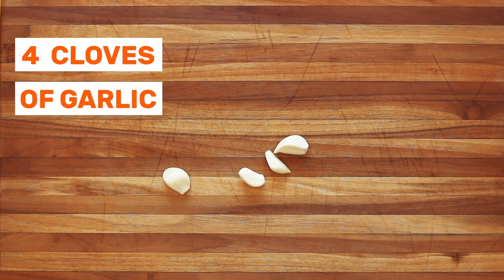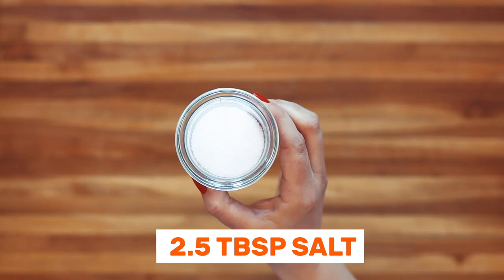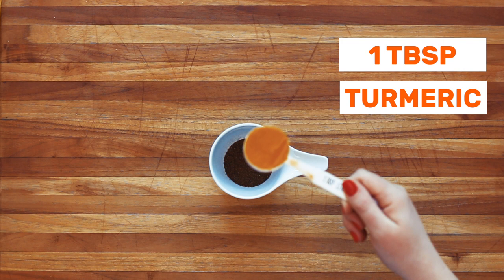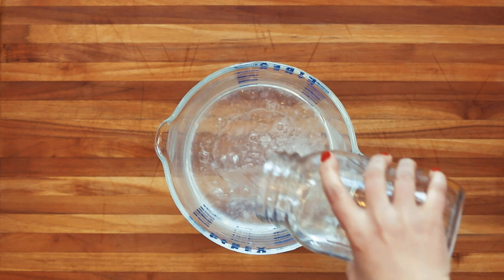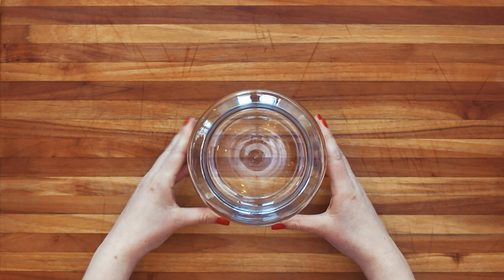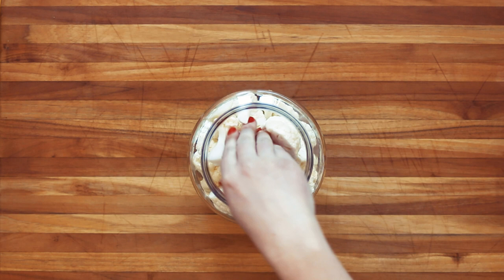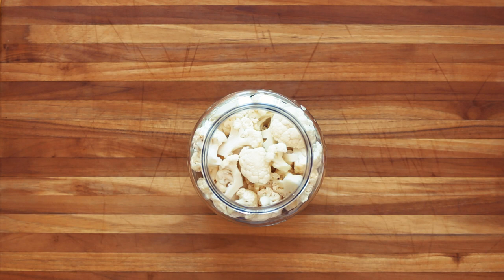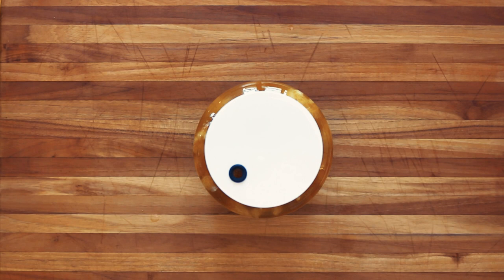How to Make Lacto-Fermented Curry Cauliflower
These curry cauliflower pickles are tangy, crunchy, and super flavorful. And the best part? They are naturally fermented, so they’re as healthy as they are delicious. In this video Erica from FarmSteady will show you how to make your own delicious lacto-fermented curry cauliflower at home in under a week.

The heavily spiced brine (packed with chili powder, turmeric, curry powder and cayenne) packs a punch in this pickled cauliflower and turns it a gorgeous bright yellow.